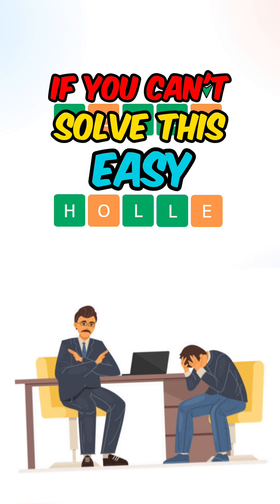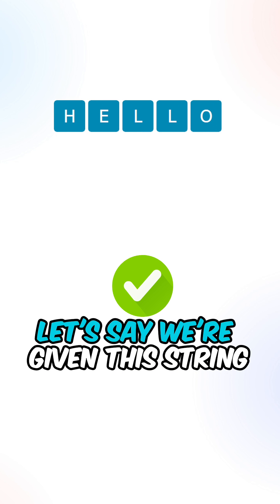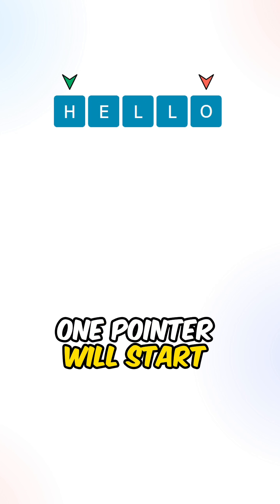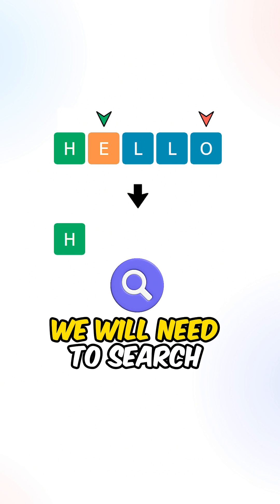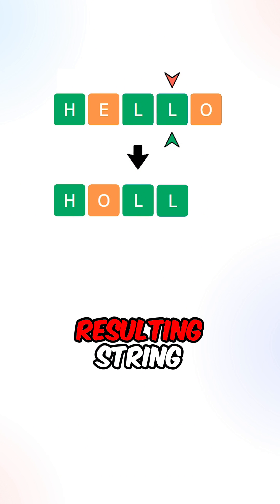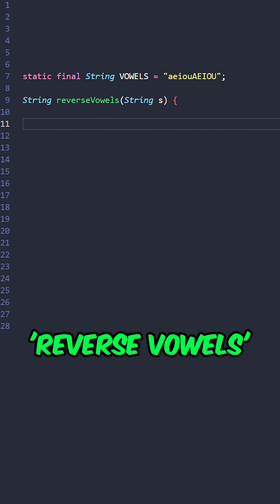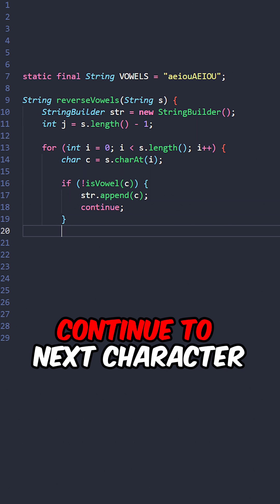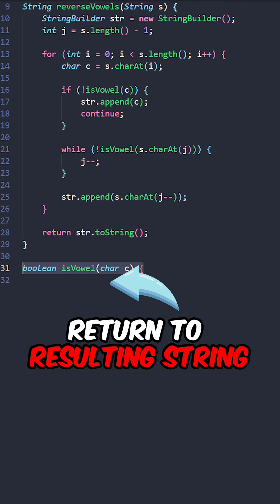If You Can't Solve This Question, No Way You Will be Able to Pass the Coding Interview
LeetCode 345, "Reverse Vowels of a String," asks you to reverse only the vowels in a given string while keeping the consonants in their original positions.

Time Complexity = O(n), where 'n' is the length of the input string

Space Complexity = O(n), where 'n' is the length of the input string